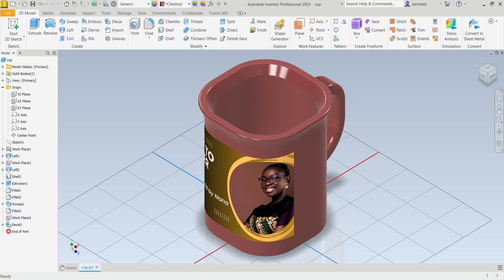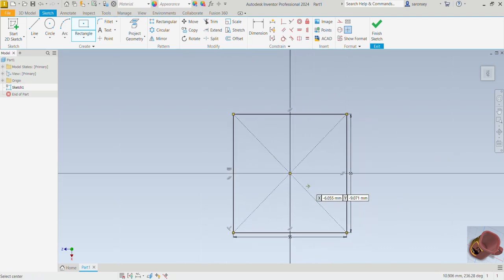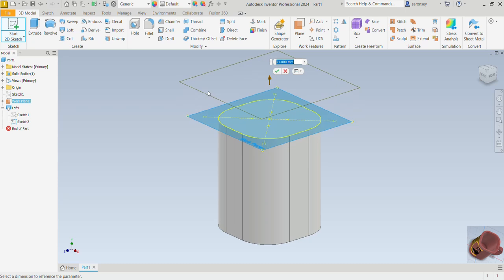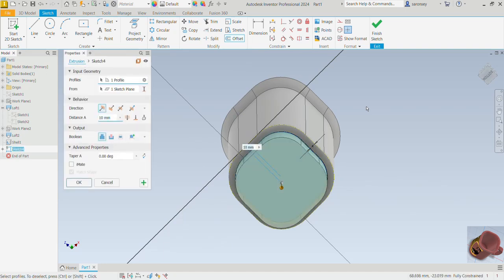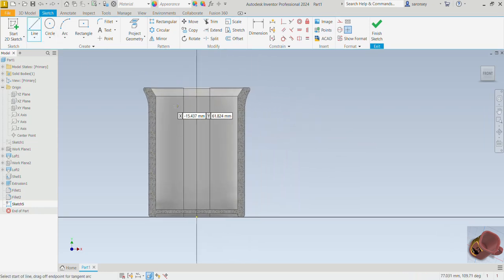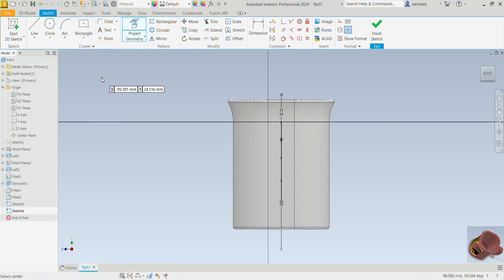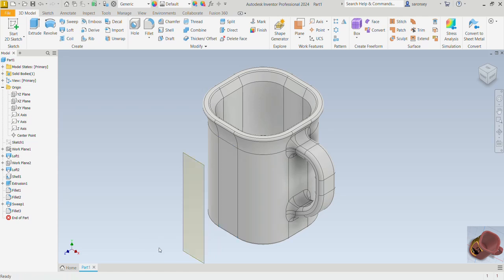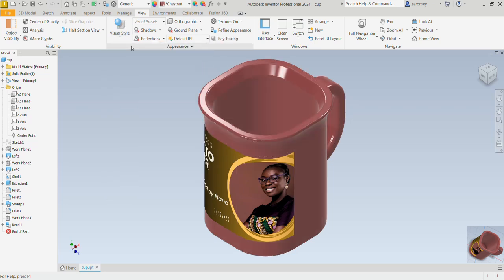How to Create a Realistic Mug in Autodesk Inventor: Loft, Sweep, Shell, and Decal Commands Explained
In this Autodesk Inventor tutorial, learn how to model a realistic mug using the Loft, Sweep, Shell, and Decal commands. This step-by-step guide will help you master these essential techniques for creating detailed 3D models. Perfect for both beginners and advanced users.